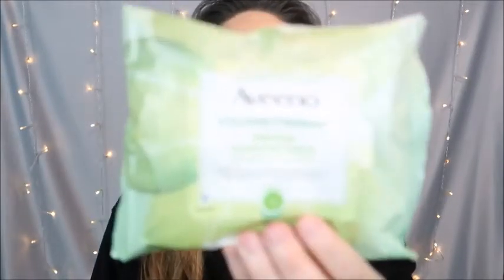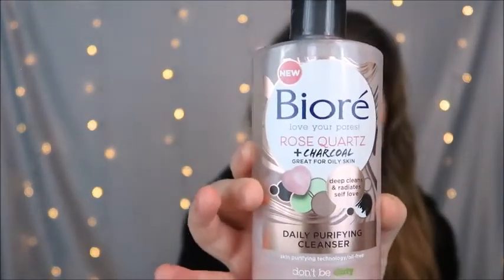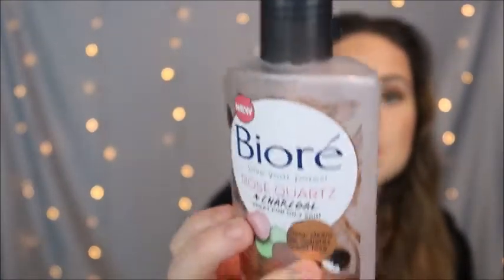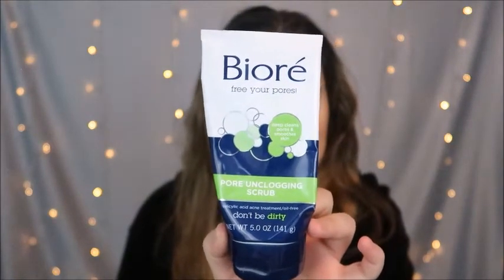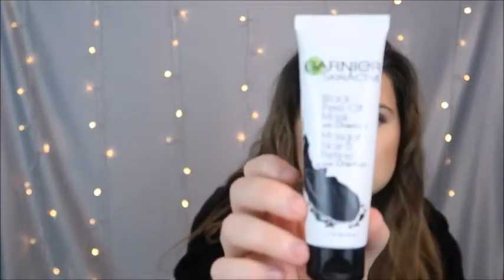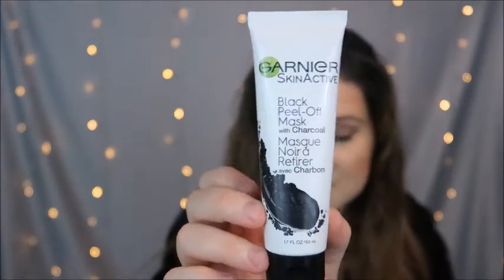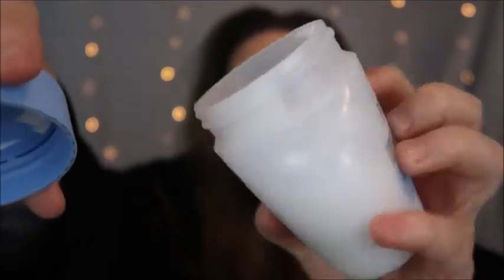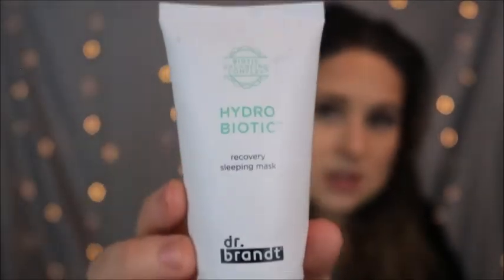CURRENT DRUG STORE SKIN CARE FAVES!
HEY LOVES!

WELCOME BACK!

I hope you guys are staying safe in quarantine! Here are some of my favorite affordable skin care products from the drug store that I am currently using!

S H A N N O N